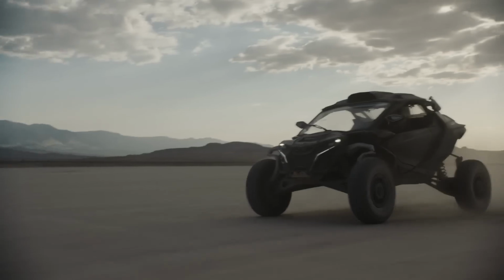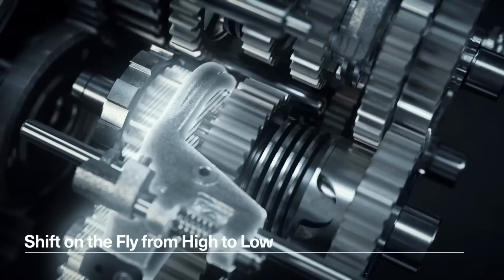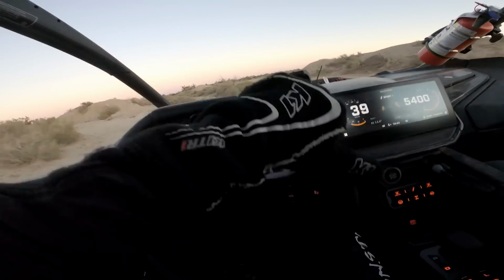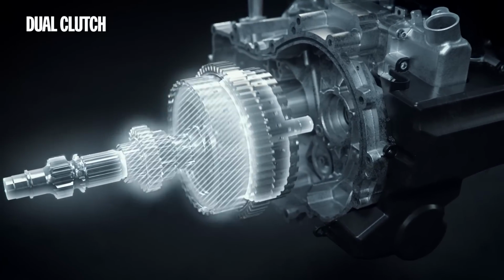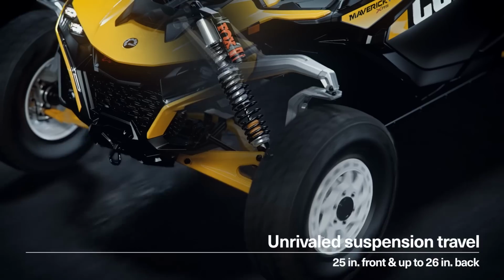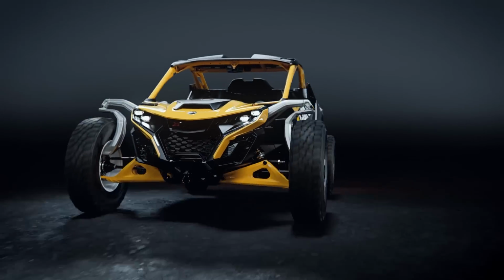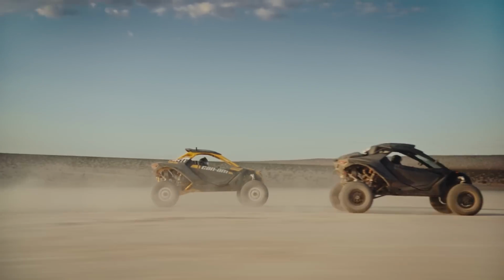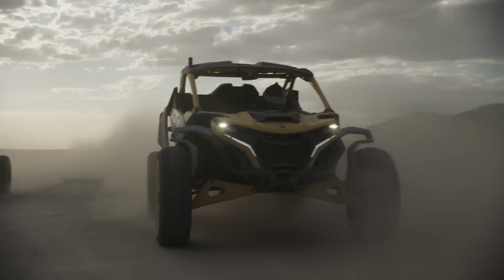Everything you NEED to know about the MAVERICK R!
We go through the 2024 Can-Am Maverick R’s spec sheet and compare it to the Pro R! Stick around for the end of the video and we’ll tell you who the Maverick R is for!

Looking to buy? Get prequalifed